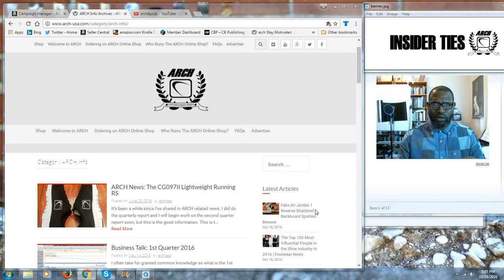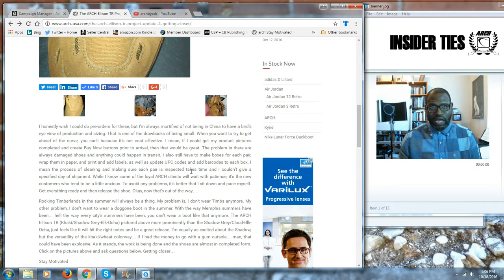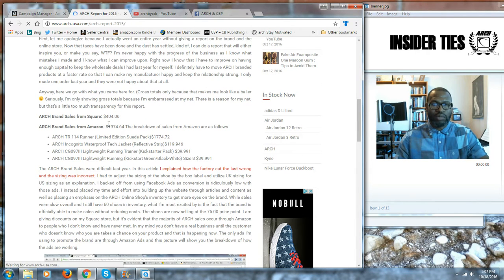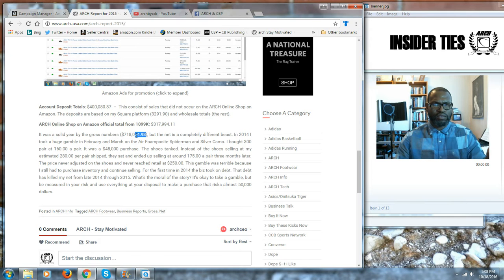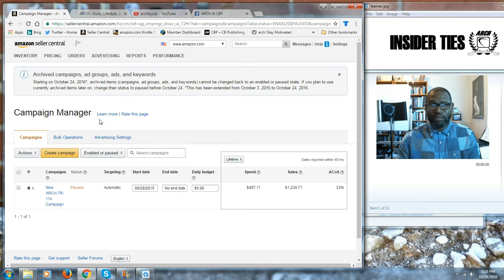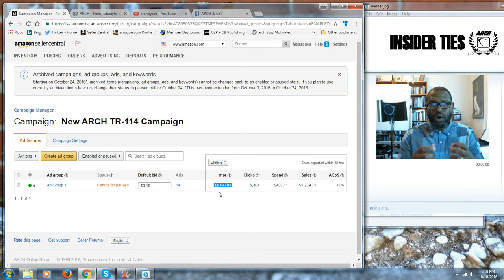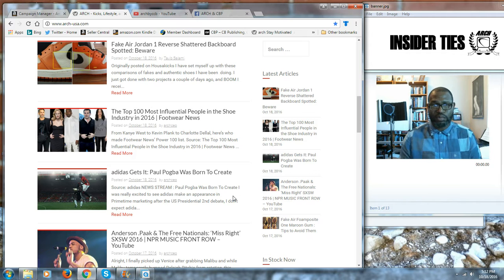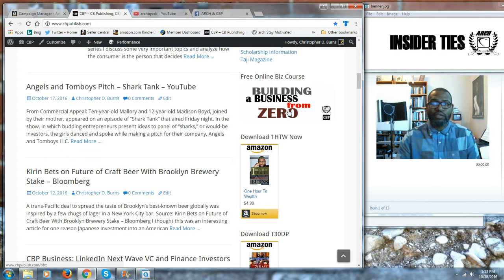Insider Ties Ep. 15: From Sneakerhead to Boss Pt. 5 - Start Your Own Label/Brand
In this episode I continue discussing the things you can do to move from buyer to boss in the sneaker world. The info is not just for sneaker heads. It's for anyone considering starting their own business because they buy so much of a particular product. In this episode I discuss how much ARCH the brand has made and how much ARCH the shop has made. I talk about marketing strategies, but all of this barely scratches the surface. This topic requires a lot of questions and answers. You can look at various episodes of WIDRN and I talk about the process of starting a shoe company. You can also visit ARCH and look at the reports